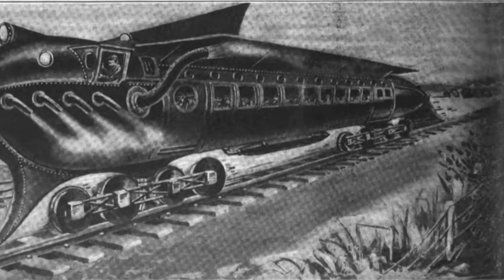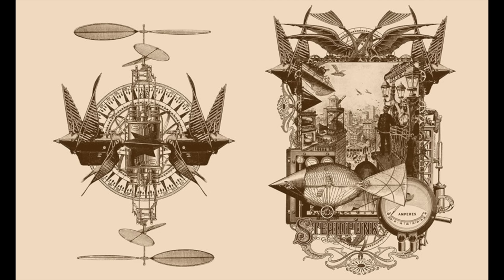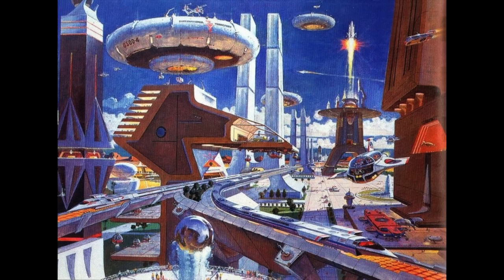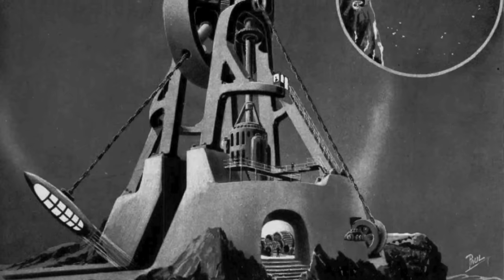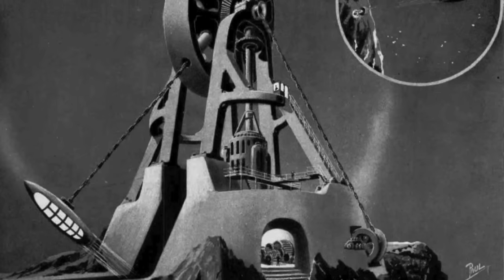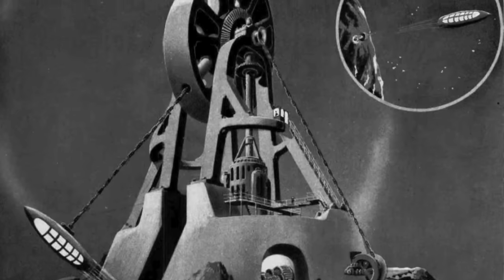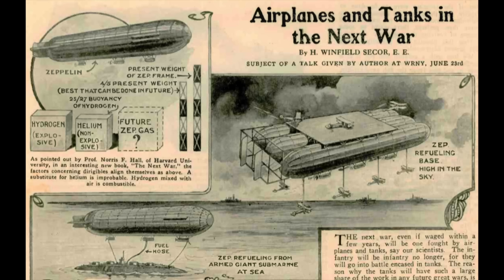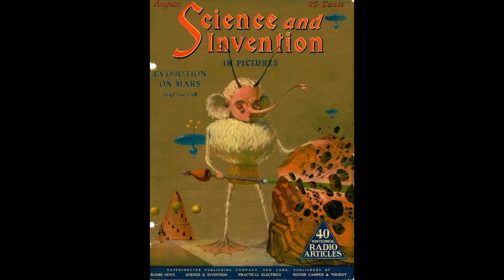The Future Of The 1920s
"Futurism" is what people believed the future would be like at a given time. Similarly, "retrofuturism" is futurism of the past. Most people think of Victorian futurism (steampunk) and 1950s/1960s futurism (atompunk). 1920s futurism sits right in the middle, mostly forgotten. Technically, it's grouped in with "dieselpunk," which extends into the WWII period, but I think the aesthetic of the 1920s is a bit different. For example, in the 1920s version of the future, zeppelins and airships are all over the place, though by WWII, zeppelins were a thing of the past. In this video, I'll explain a little bit about the 1920s conception of the future, then show a lot of examples from a 1920s science and technology magazine called "Science And Invention."